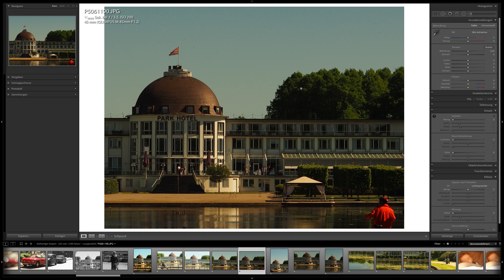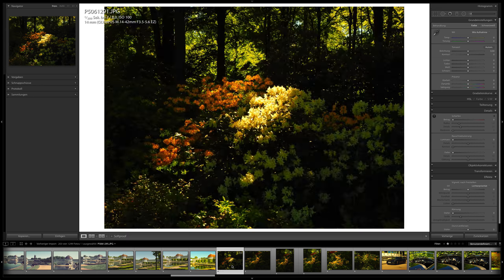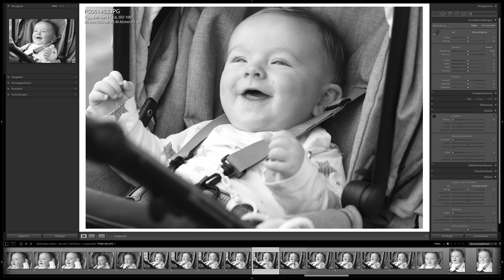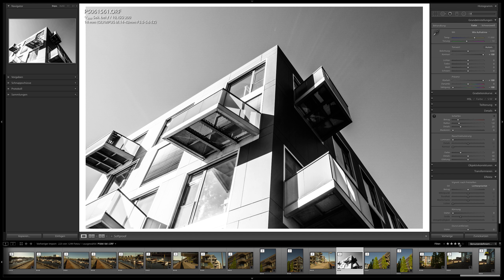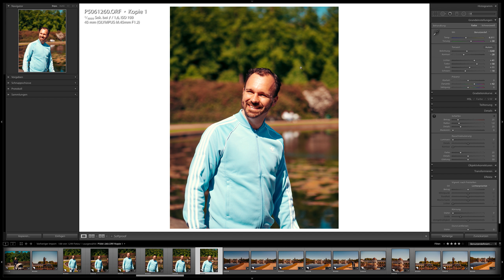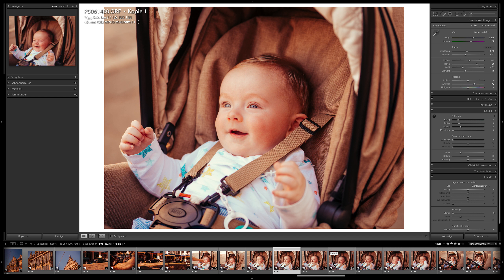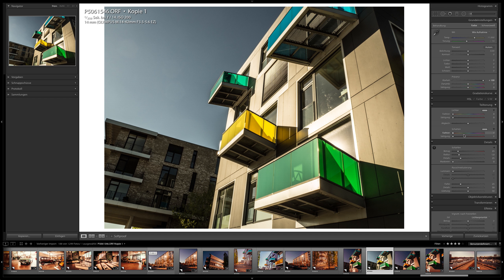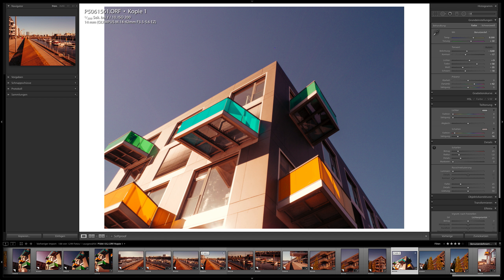Olympus OMD EM10III Image Quality Review in Lightroom (JPG &RAW SOOC & EDITED)